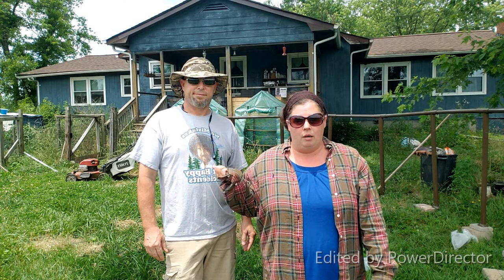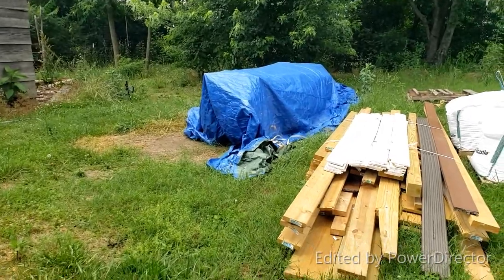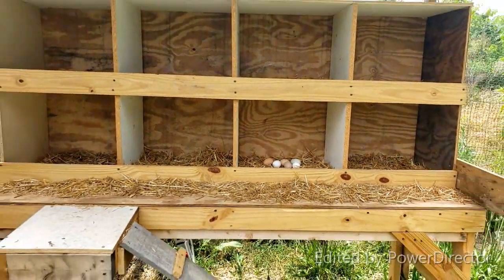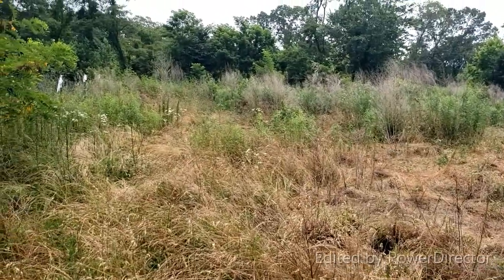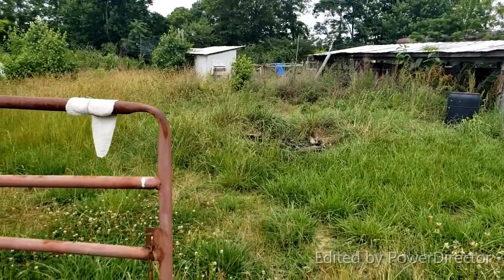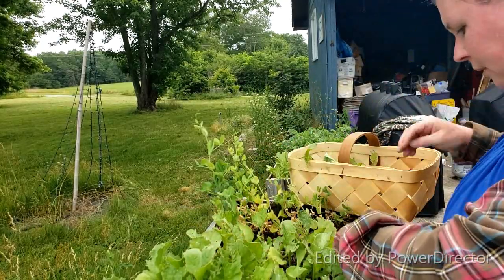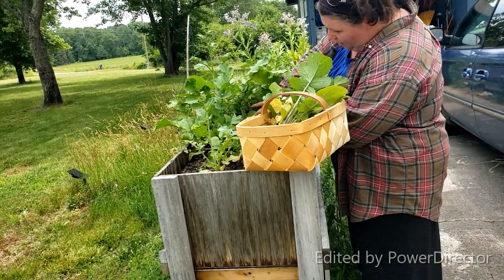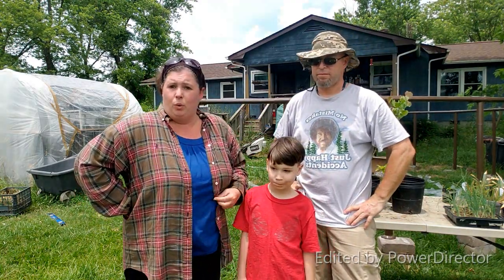Updates on the homestead w/a radish harvest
I'm just talking about and showing some of the projects that have been going on. I have a bunch of radishes to harvest too! I found the wild berries turning red, and look forward to the next process, PICKING!!!